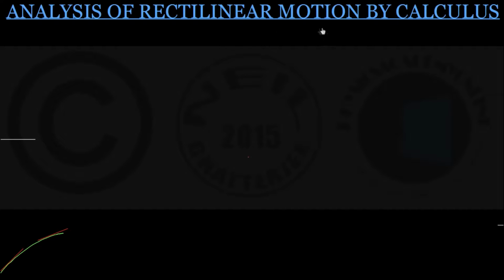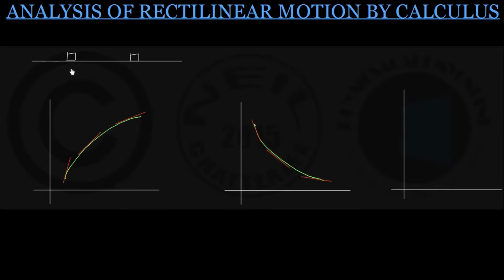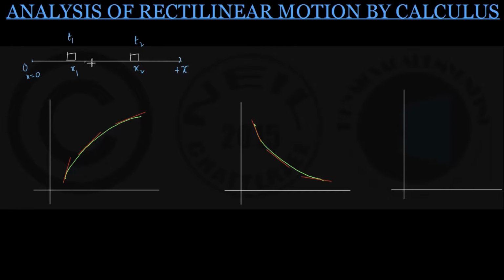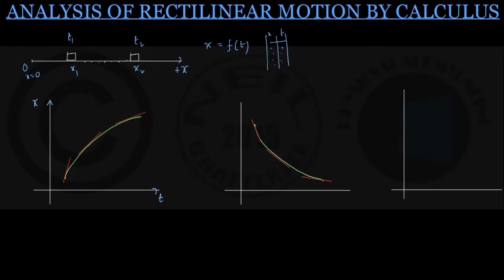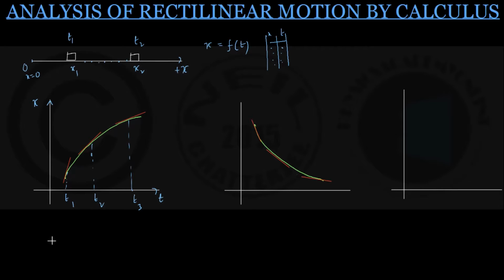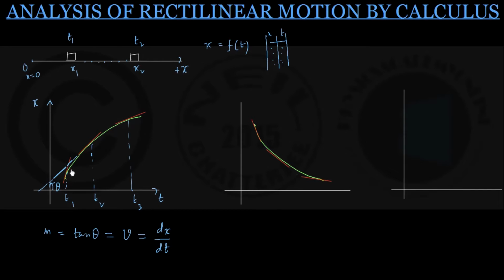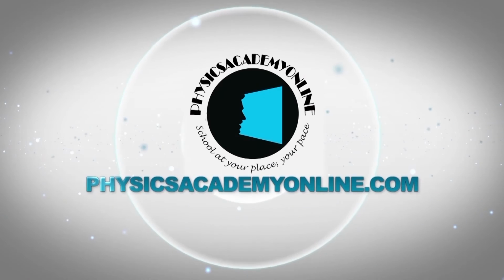Analysis of Rectilinear Motion by Calculus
If the acceleration-time graph of a particle is given,  can we draw the velocity-time and position-time graphs ? The answer to this question is, 'yes'. In calculus,  the procedure is known as integration. Graphically, this is equivalent to finding the area under a curve.